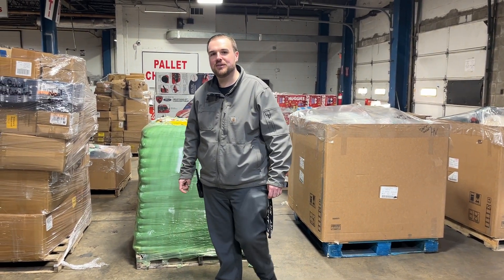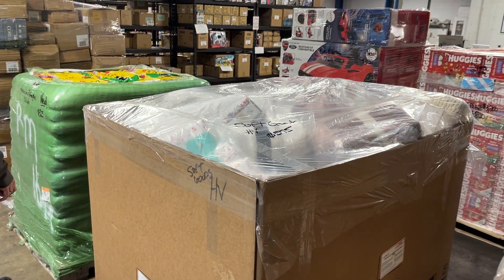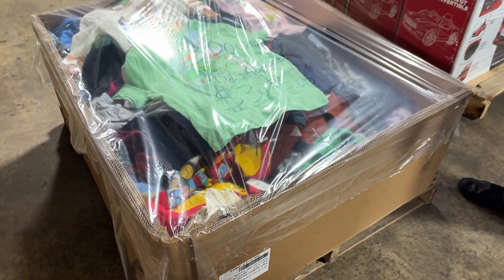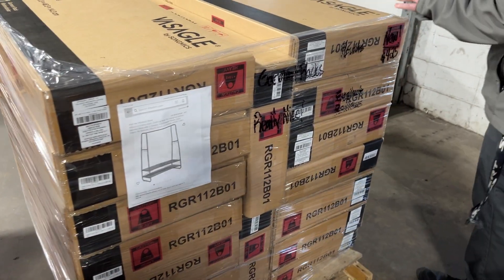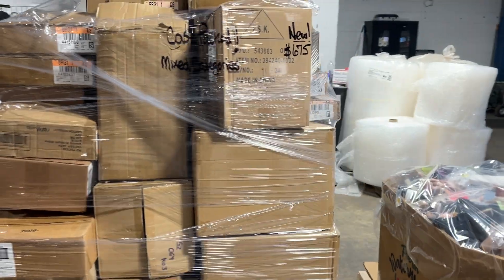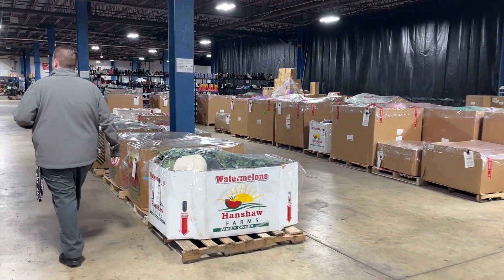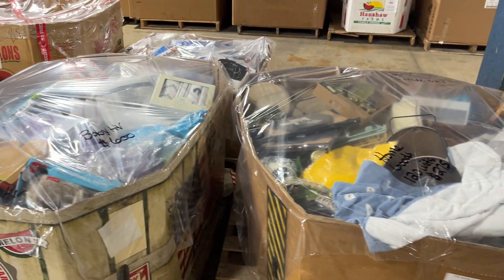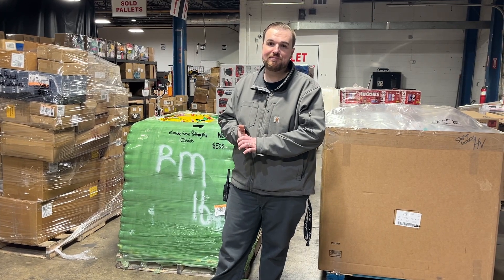BARTON’S DISCOUNTS PALLET INVENTORY UPDATE - 2/15/24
⭐️WEEKLY LIQUIDATION PALLET UPDATE⭐️ ✅️ Potting Soil
✅️ Shoes & Apparel
✅️ Mixed Case Pack GM
✅️ Bedding
✅️ 6' Mixed GM
✅️ Appliances

Come out and see us at 2222 Hillside Ave. Indianapolis, IN 46218!